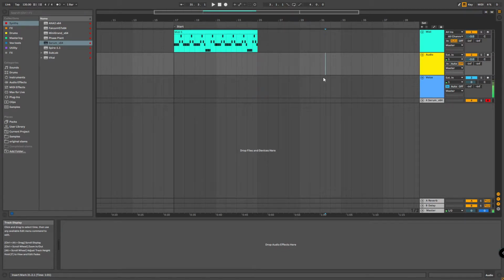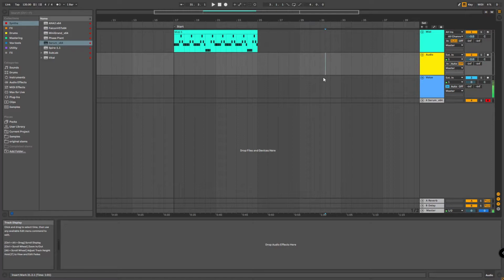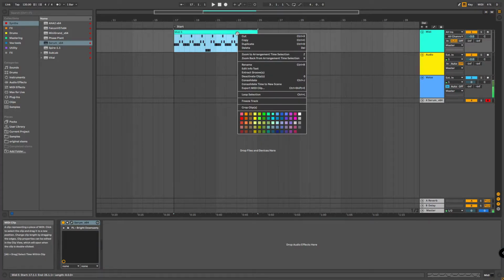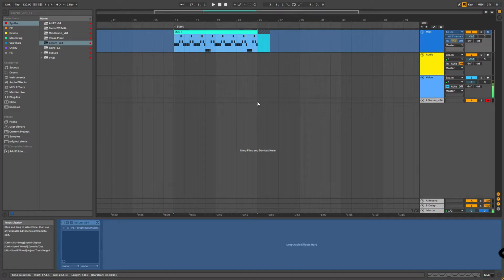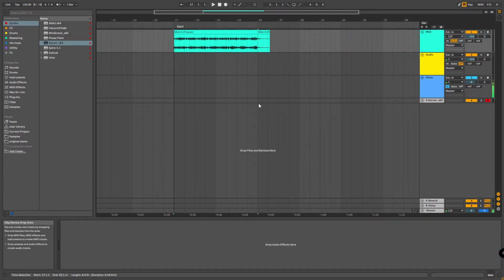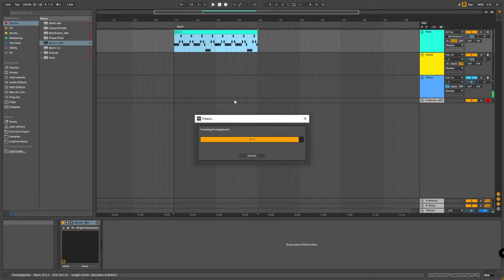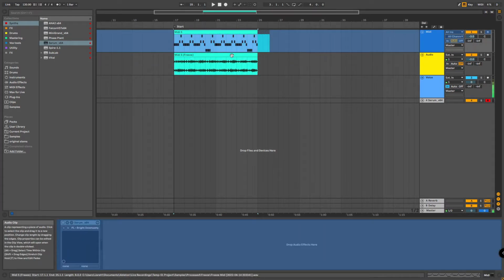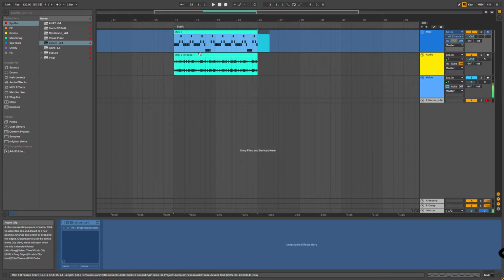Ableton 10: Save On CPU By Freezing Tracks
This is the 15th video in my Ableton Live 10 Basics series. In this video I cover how to freeze midi tracks in Ableton and why you might want to freeze tracks to begin with.